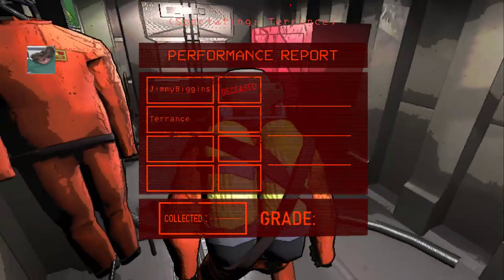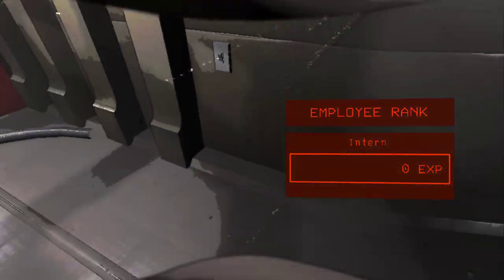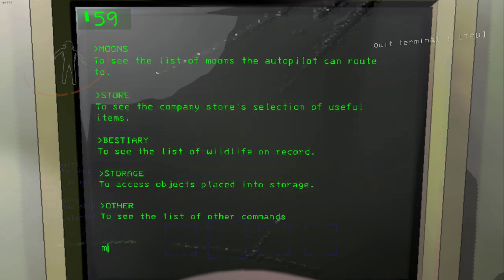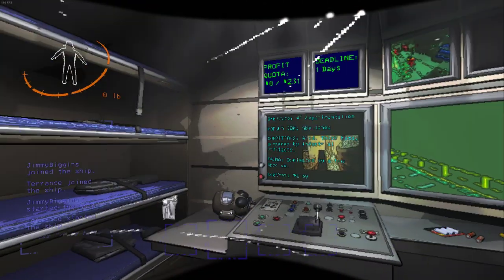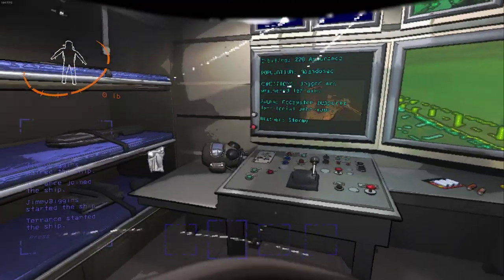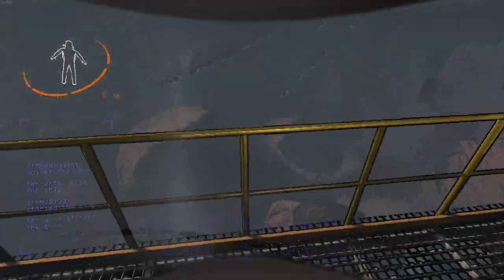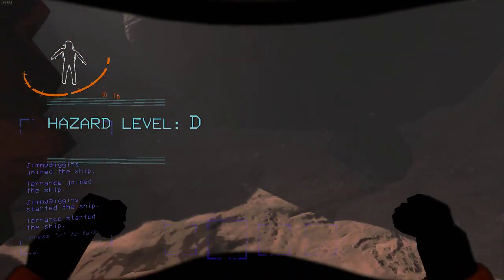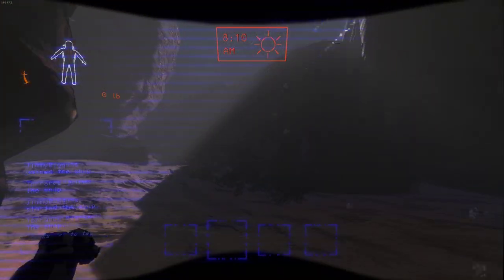George blows up